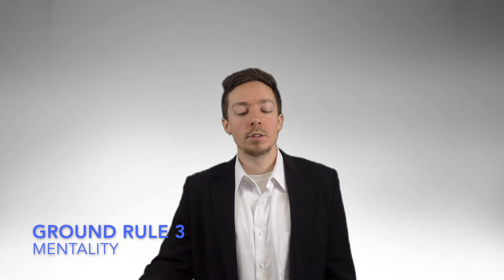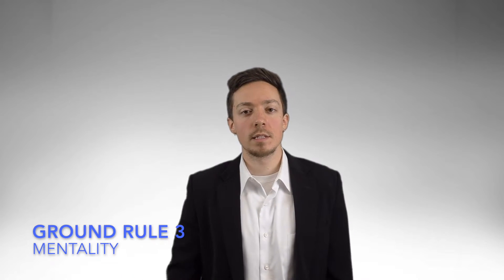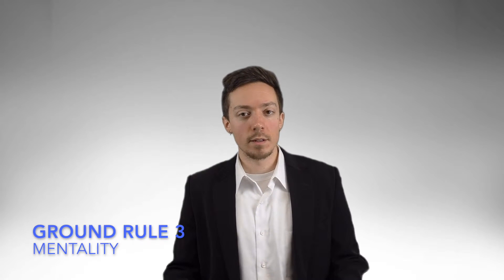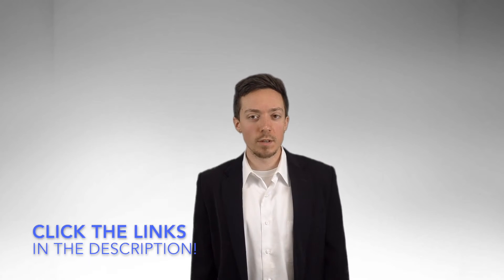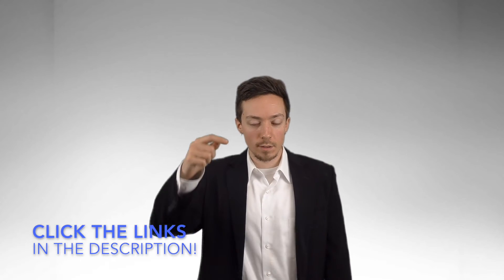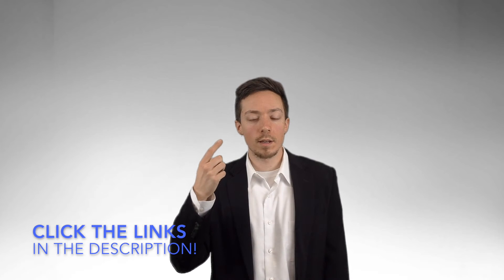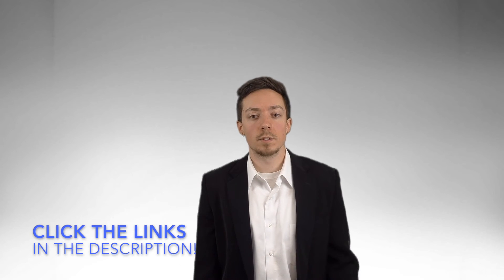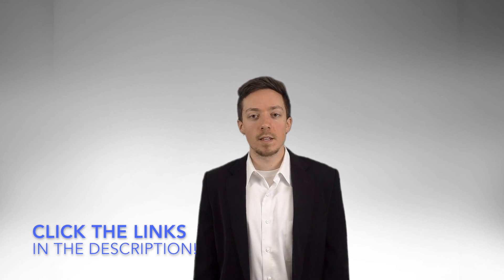Ignite Your Beacon - Ground Rule 3 - Brad Johnson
A short video explaining Ground Rule 2 in my book, Ignite Your Beacon.